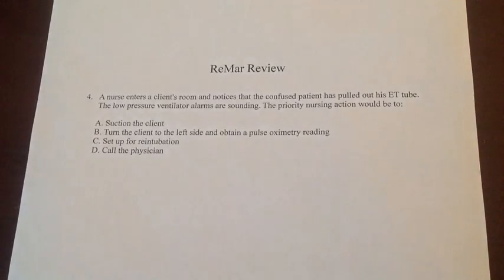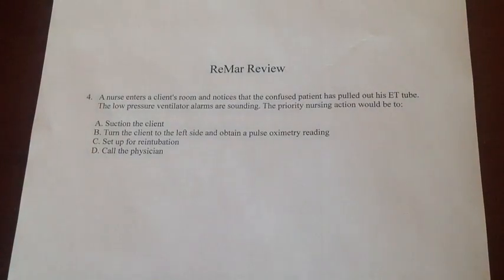NCLEX REVIEW: Priority Practice Exam